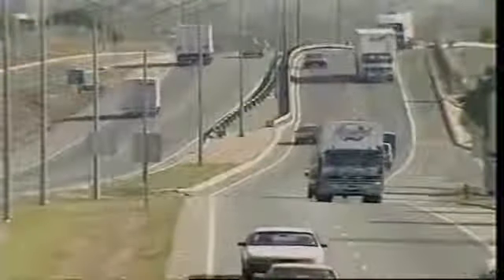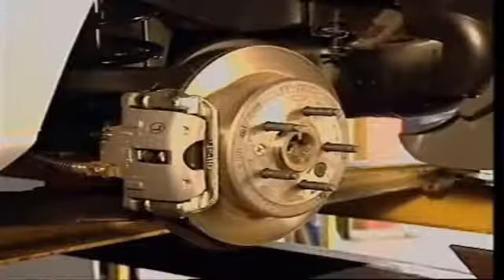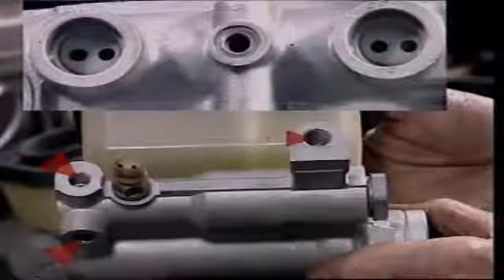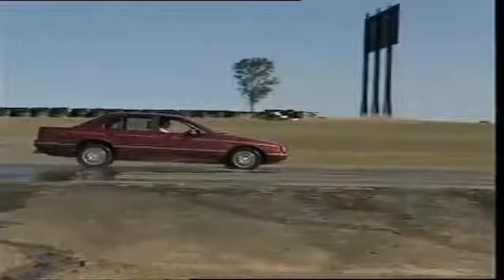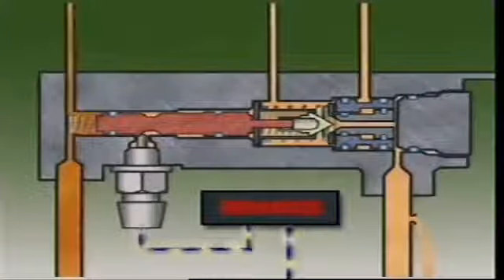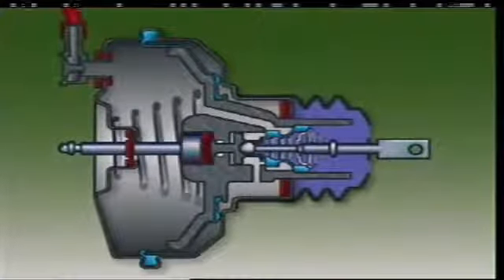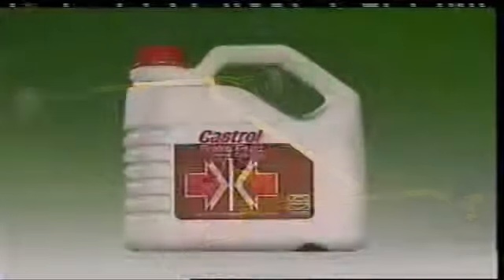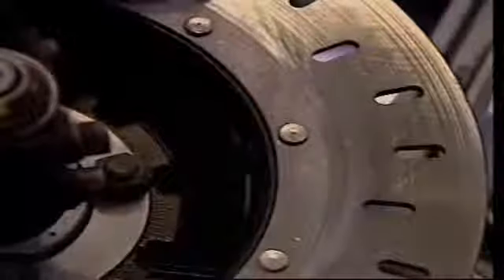Disc Brake Systems and Components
A disc brake is a type of brake that uses calipers to squeeze pairs of pads against a disc in order to create friction that retards the rotation of a shaft, such as a vehicle axle, either to reduce its rotational speed or to hold it stationary. The energy of motion is converted into waste heat which must be dispersed. Hydraulic disc brakes are the most commonly used form of brake for motor vehicles but the principles of a disc brake are applicable to almost any rotating shaft.

Compared to drum brakes, disc brakes offer better stopping performance because the disc is more readily cooled. As a consequence discs are less prone to the brake fade caused when brake components overheat. Disc brakes also recover more quickly from immersion (wet brakes are less effective than dry ones).

Most drum brake designs have at least one leading shoe, which gives a servo-effect. By contrast, a disc brake has no self-servo effect and its braking force is always proportional to the pressure placed on the brake pad by the braking system via any brake servo, braking pedal, or lever. This tends to give the driver better "feel" and helps to avoid impending lockup. Drums are also prone to "bell mouthing" and trap worn lining material within the assembly, both causes of various braking problems.

-ABS Brake systems and Components